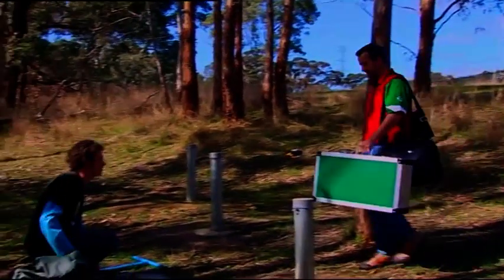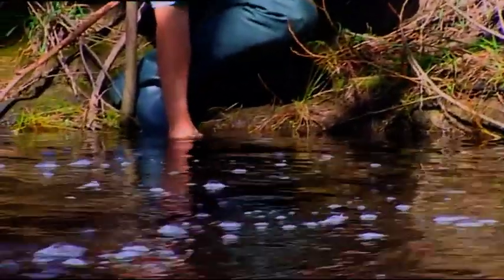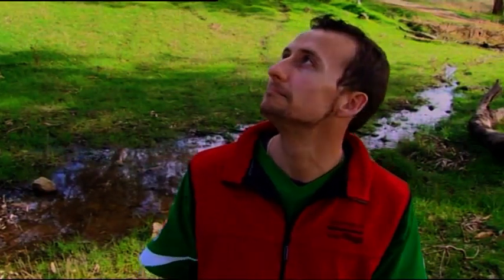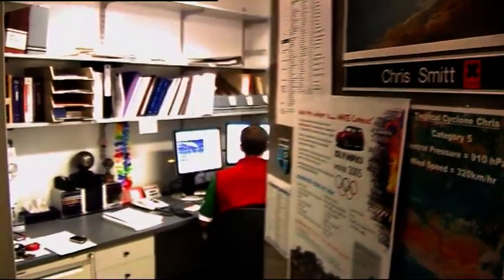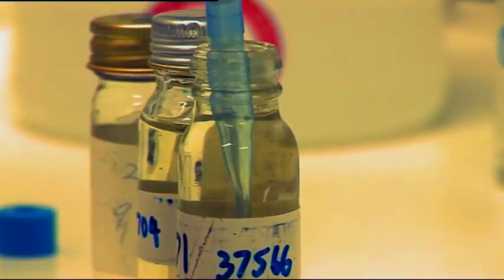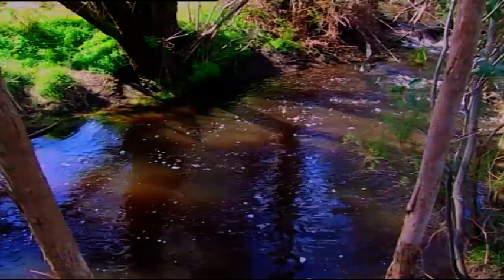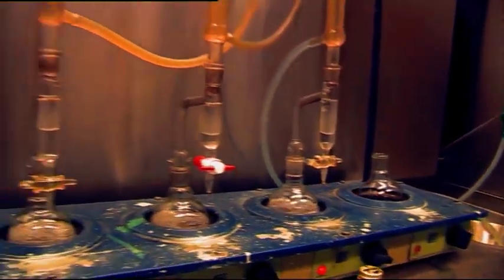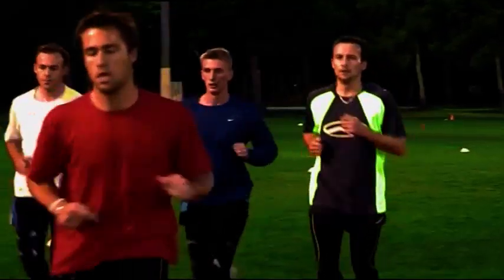MBT - Hydrogeologist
Explore this career and dozens more at mybigtomorrow.com.au.
A project of the Centre of Excellence for Equity in Higher Education at the University of Newcastle, Australia.

"I love the outdoors, the environment and making a difference to Australia’s water."